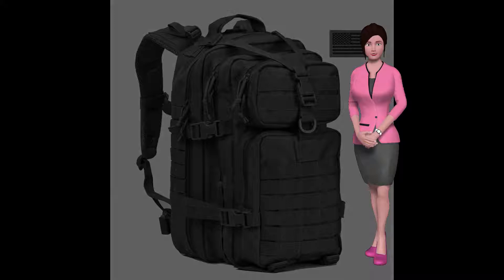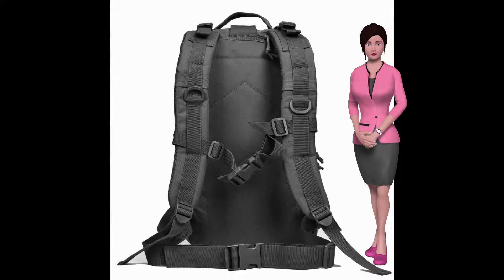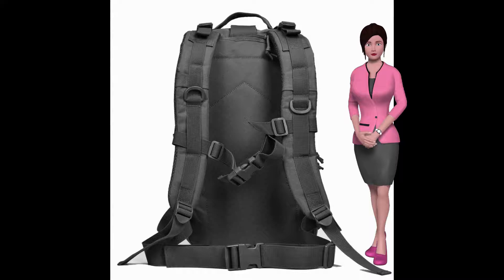Molle Bug Out Bag Military Backpack | Best Survival Bug Out Bag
Bug Out Bag Military Backpack
Molle Bug Out Bag Tactical Military Backpack and rucksack Review. Found on Amazon, these army backpacks are great for outdoors, hiking, camping, trekking, hunting and outdoor sports.

chw.. mv mvend